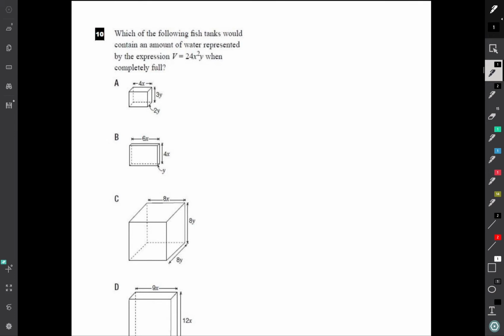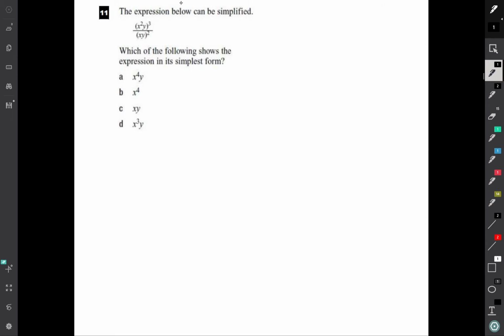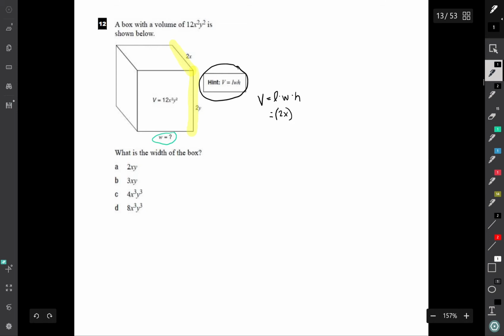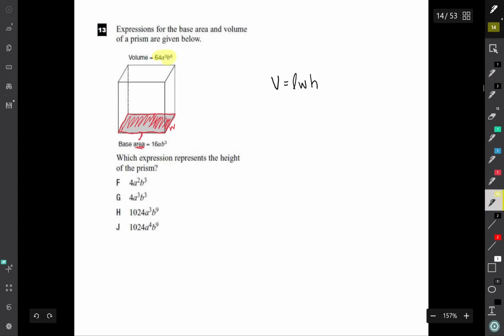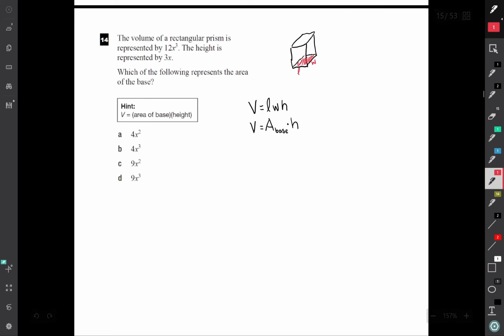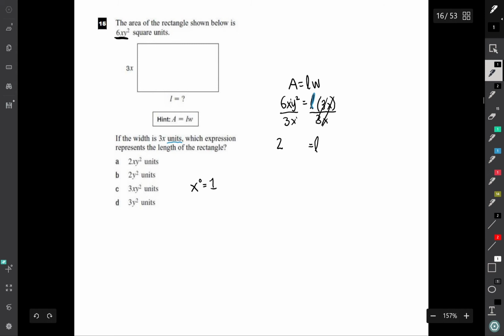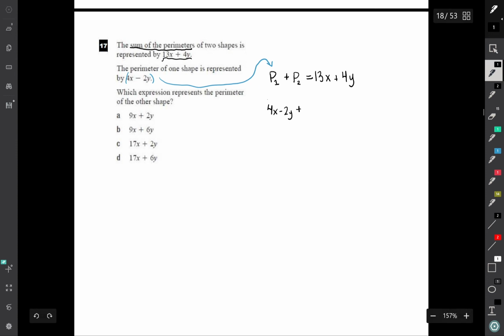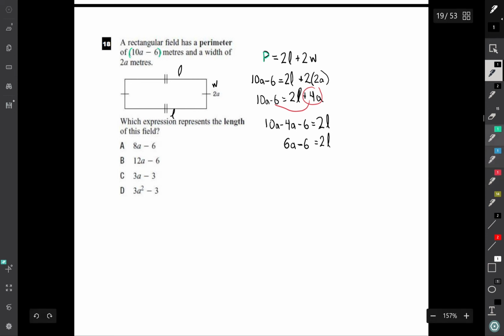Number Sense and Algebra - EQAO Review - Part 2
In this video, I cover questions 10 to 18 from your review package.